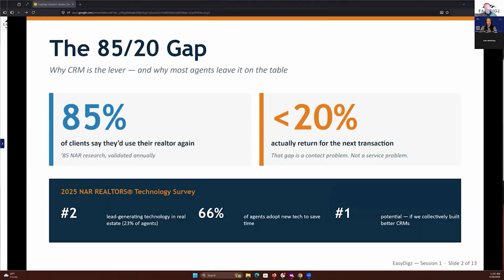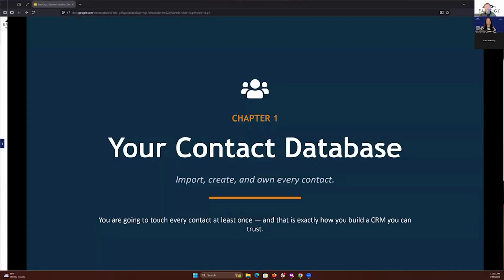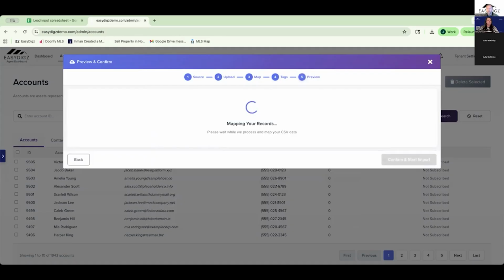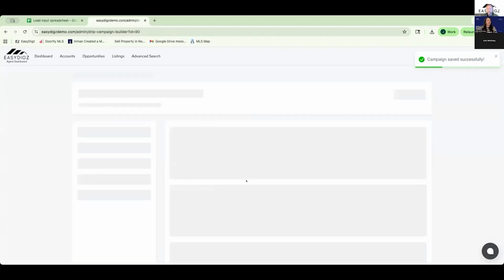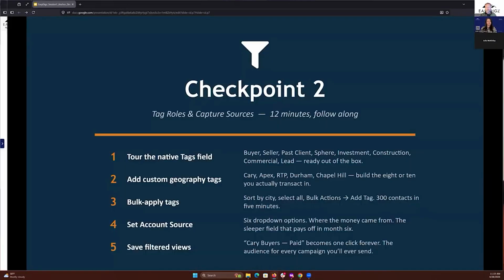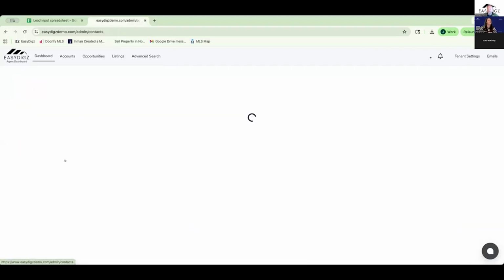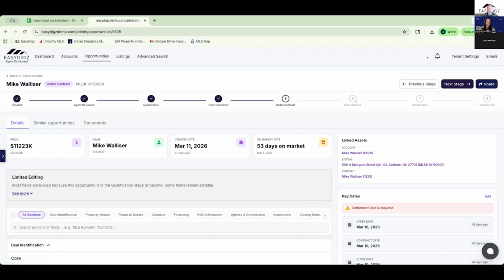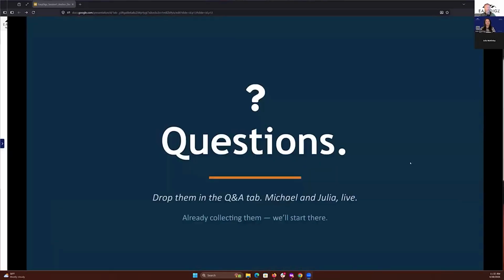EasyDigz Mastery Class · Session 1· Your Database Is Your Business Contacts, Tagging & Organization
Your CRM is either the foundation of your business or dead weight.
In this session, Michael Walliser, CCIM walks through live CSV contact import, manual tagging by lead type and geography, and drag-and-drop pipeline setup from scratch. Built specifically for Triangle NC agents managing relocation leads from CA, NY, and NJ alongside local buyers.
How you organize from day one determines how fast you respond and to whom.